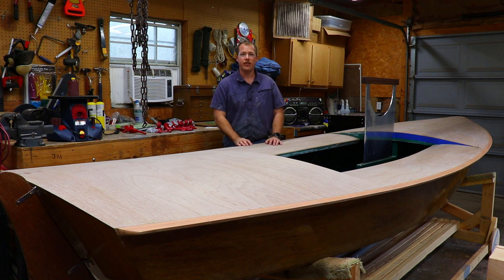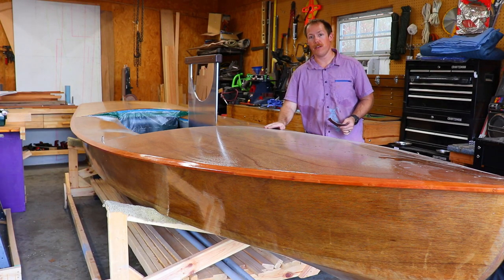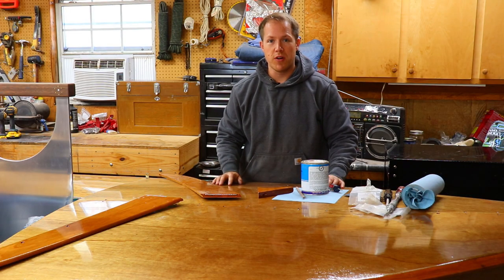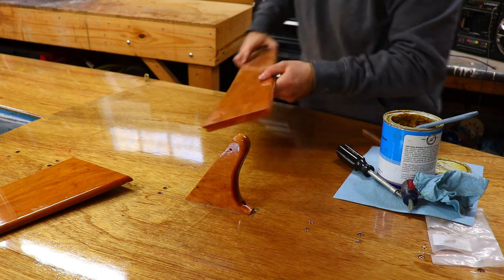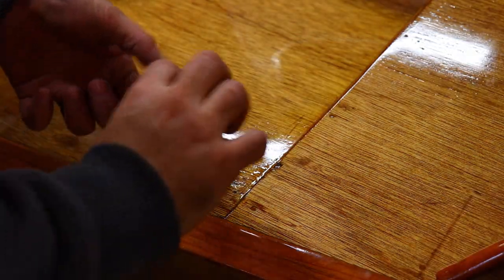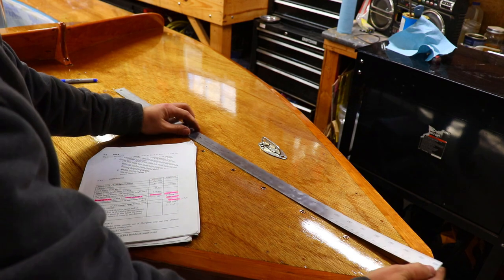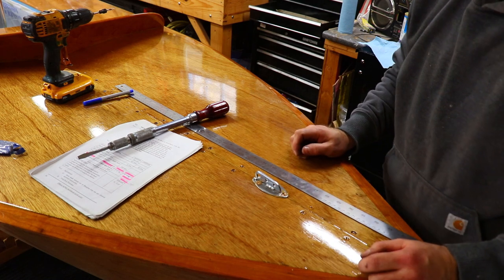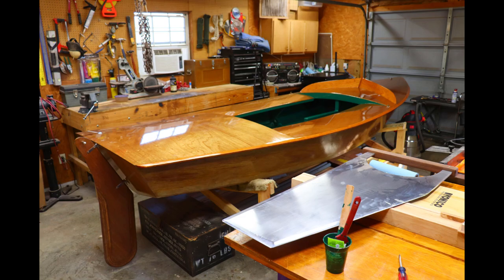Building a Wooden Sailboat #19: Finishing the Hull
In part nineteen of this series I complete the hull of my wooden Snipe class sailboat project. I start off by sanding the decks and blending in the rub rails. Then I apply three coats of wood sealer. After the sealer is cured I sand the decks and apply six coats of marine varnish. I let the varnish cure and then sand and apply the final coat of varnish. Next I install the splash guards, forestay mounting point, and chain plate covers. Finally I sand and touch up the paint around the cockpit of the boat.